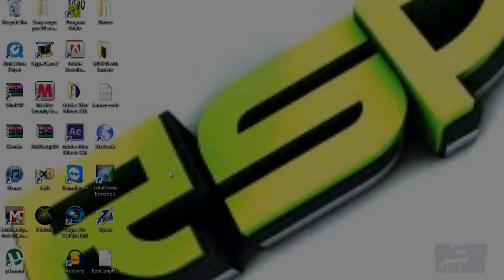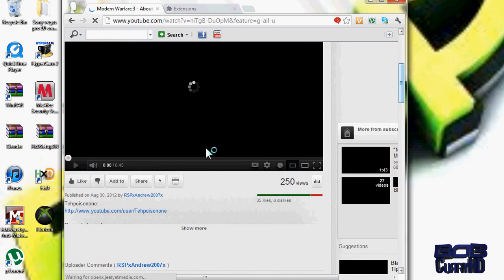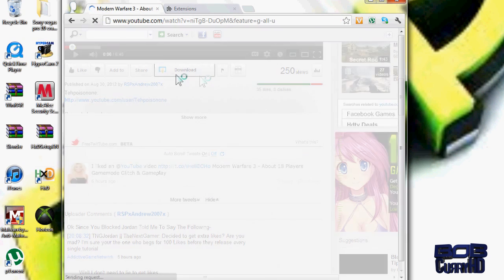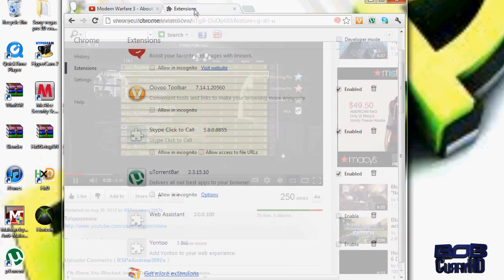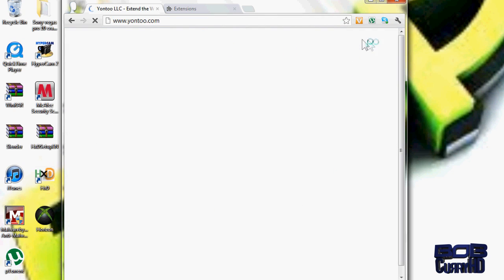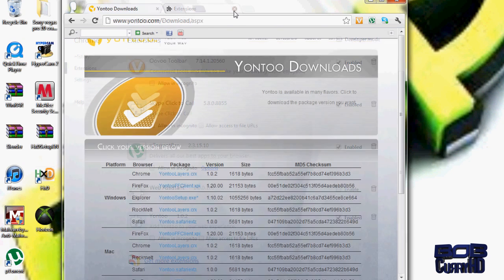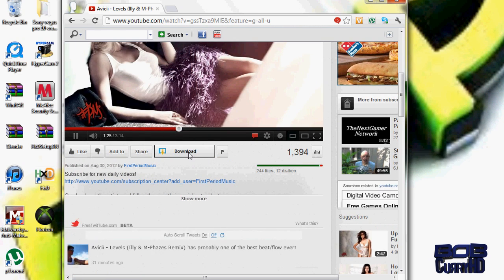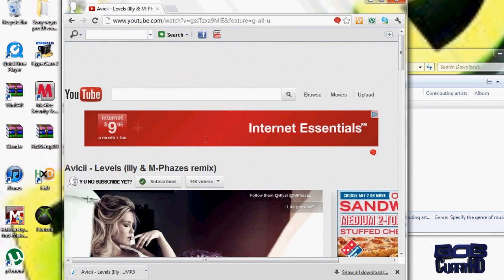How To Download Videos and Audio Files from YouTube (Easy)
Comment Question: Did the tutorial help you?

Want:
-open lobbies
-glitches
-trolls?